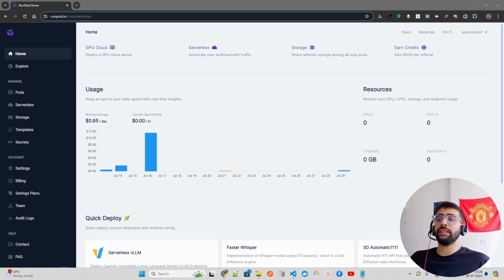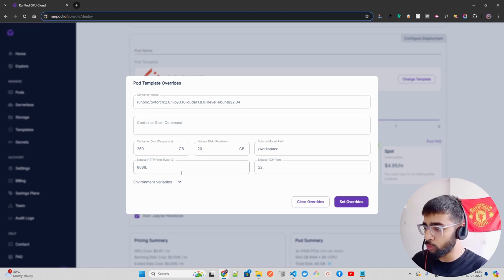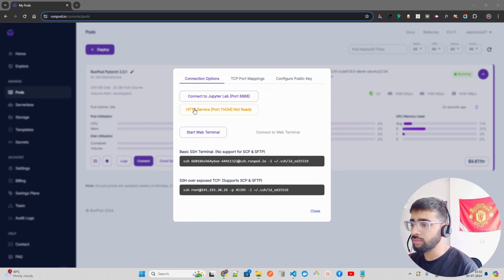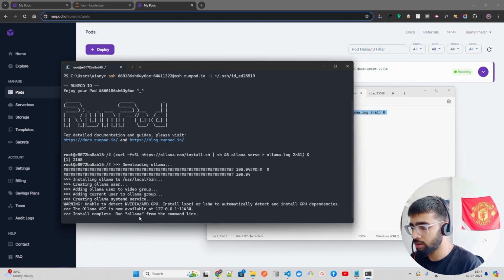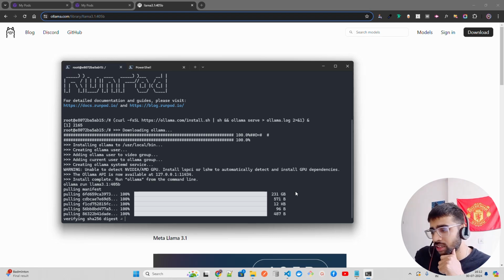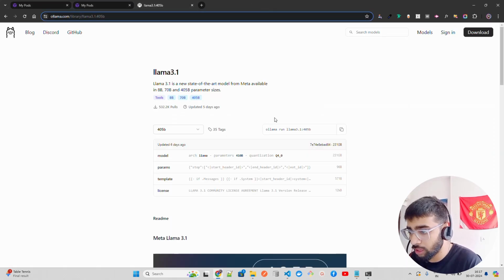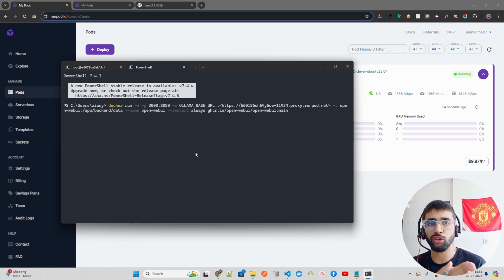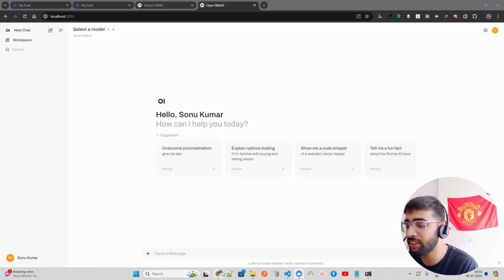Run Llama 3.1 405B with Ollama on RunPod (Local and Open Web UI)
In this tutorial video, I demonstrate how to run the Llama 3.1 405B large language model on RunPod using Ollama. I cover the entire process, from setting up your environment to accessing the model locally in the terminal and using the Ollama Open Web UI on localhost:3000.

UPI: sonu1000raw@ybl